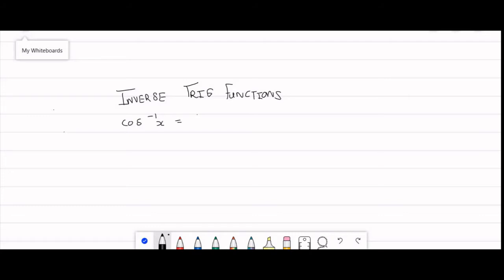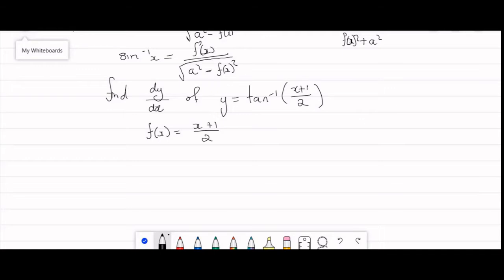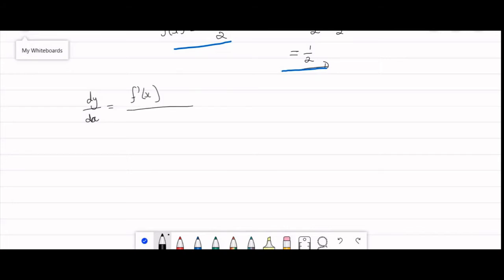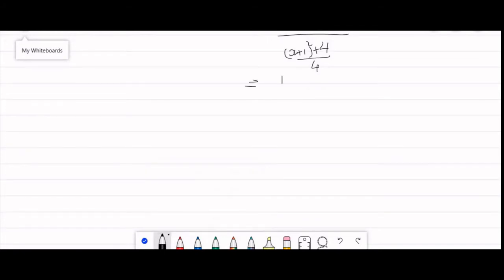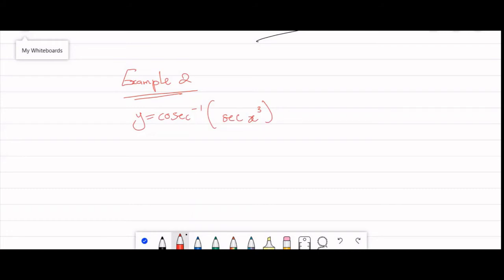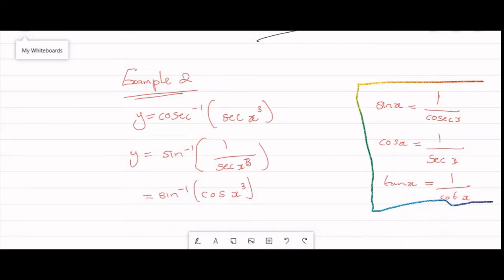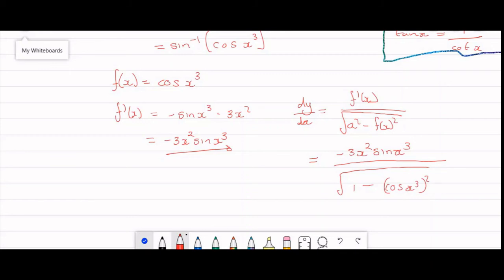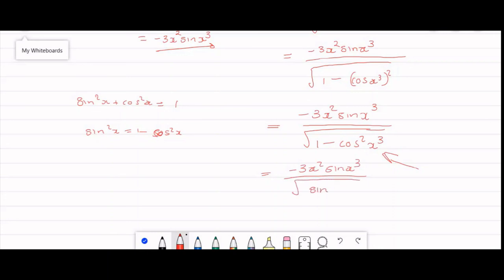Derivative of inverse trig functions problem solving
The video focuses on solving problems of inverse trigonometric functions and also highlight important formulas in solving problems